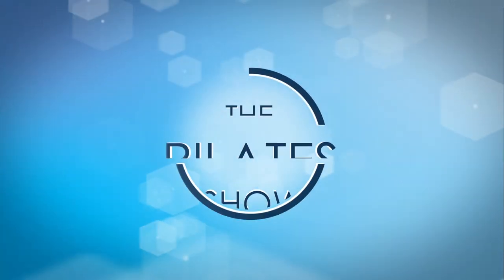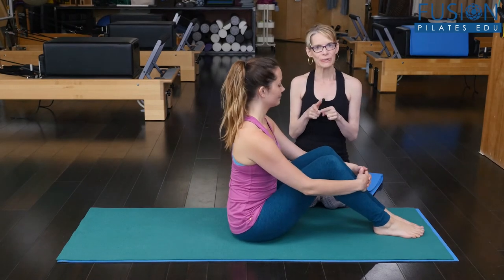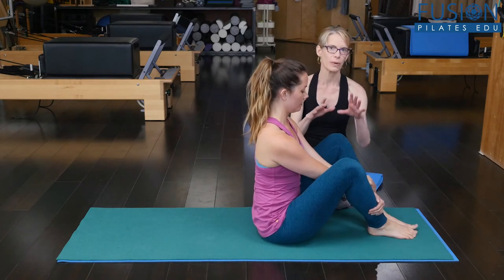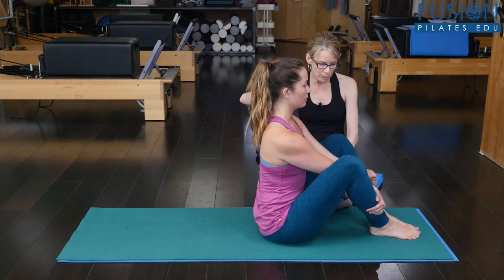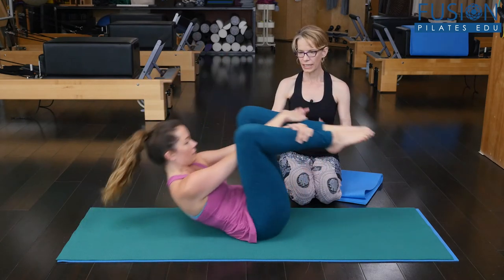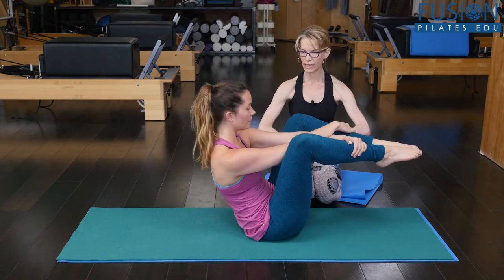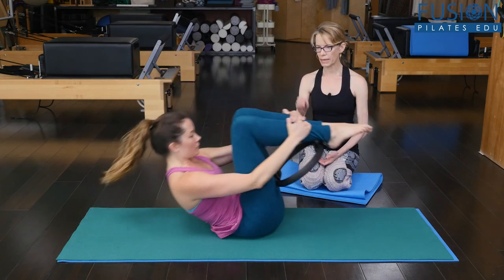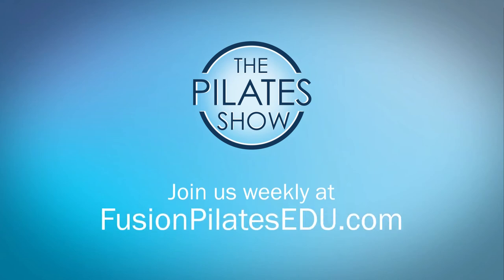Rolling Like a Ball with Creative Challenges